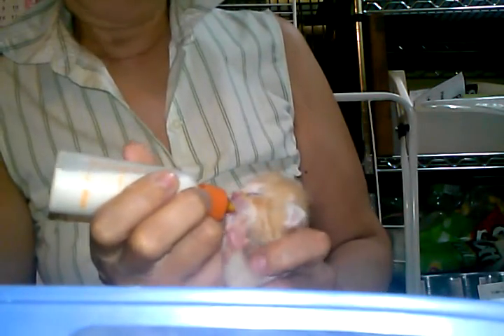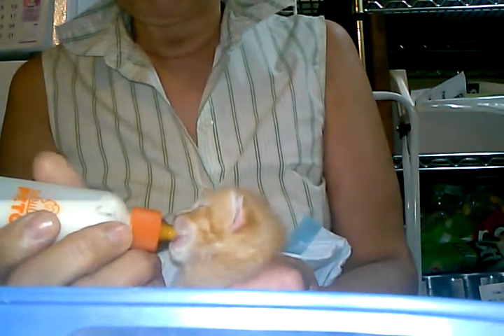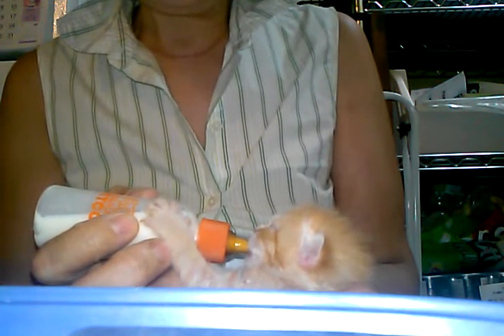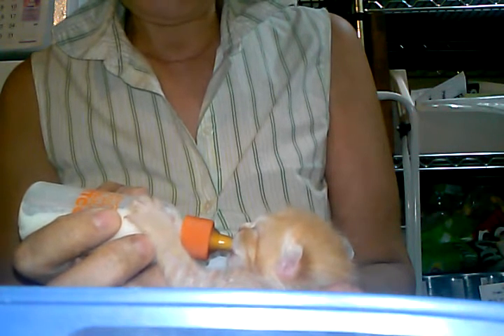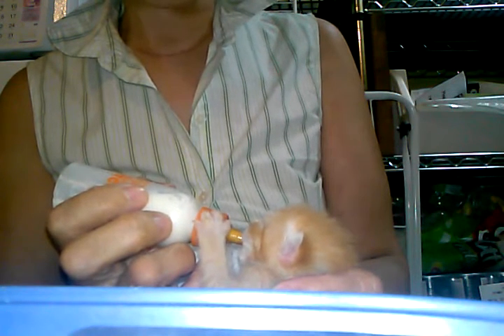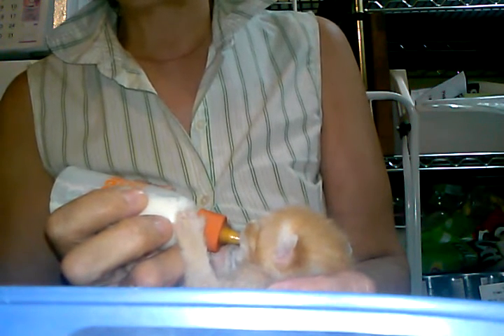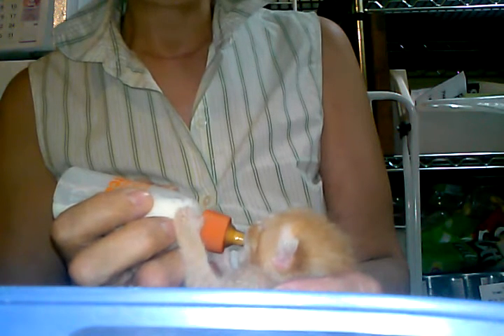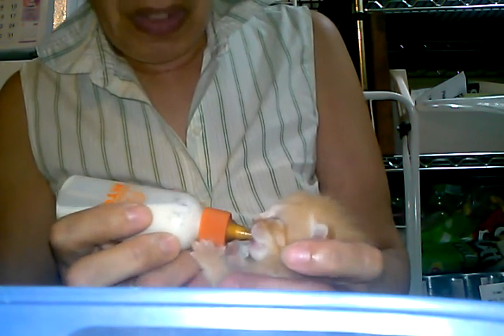Bottle baby lesson one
This is my problem child.  The vet has him on fluids and antibiotics and they're working!